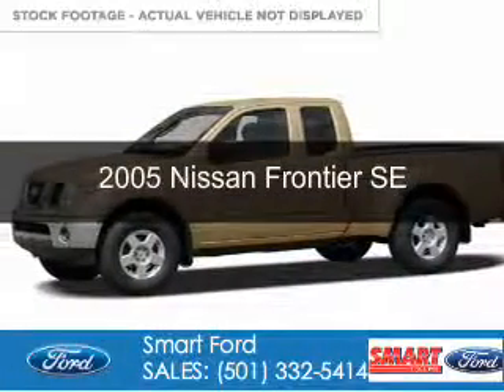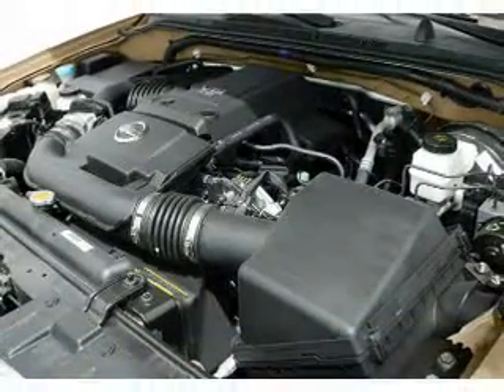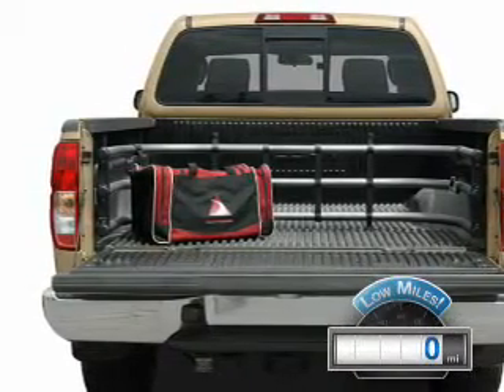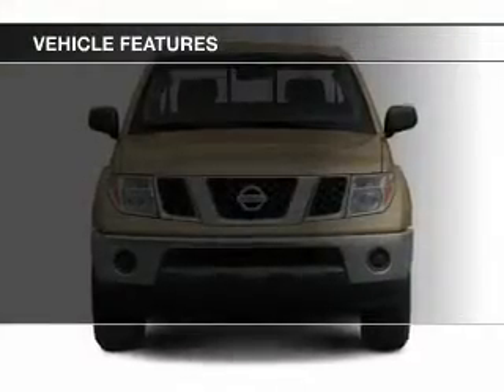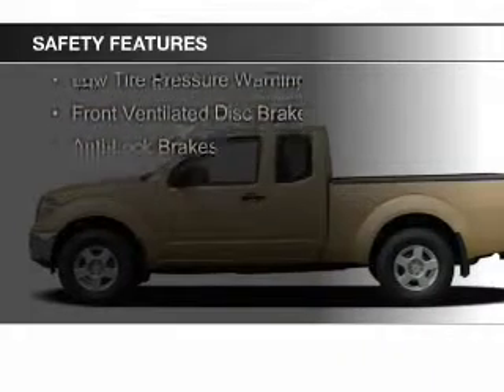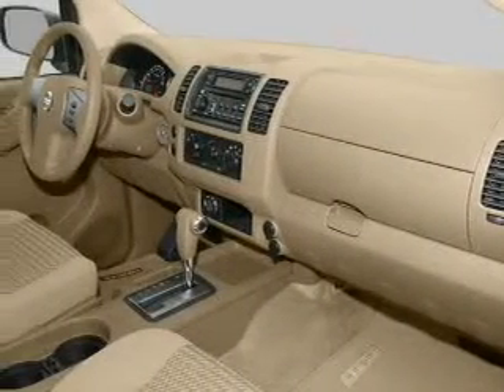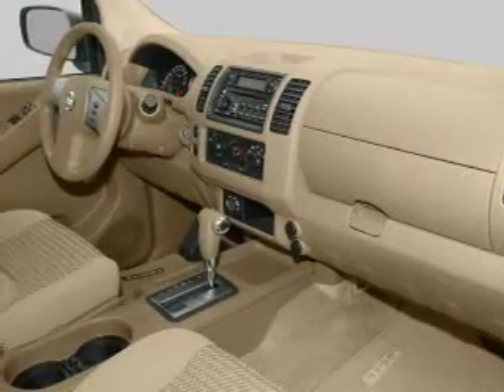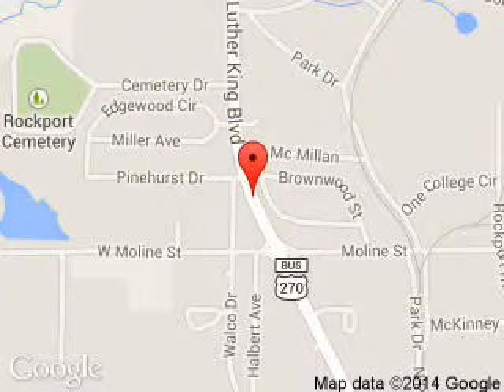2005 Nissan Frontier - Malvern AR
Phone:
Year: 2005
Make: Nissan
Model: Frontier
Trim: SE
Engine: 4.0 liter 6 cylinder 24 valve
Transmission: 5-Speed Automatic
Color: Black
Mileage: 0
Address:
1103 Martin Luther King Blvd.